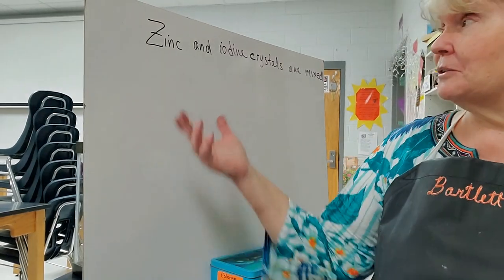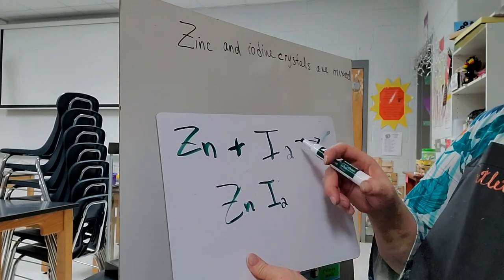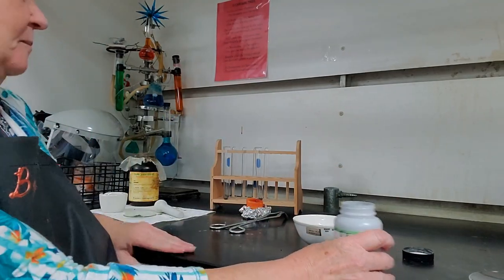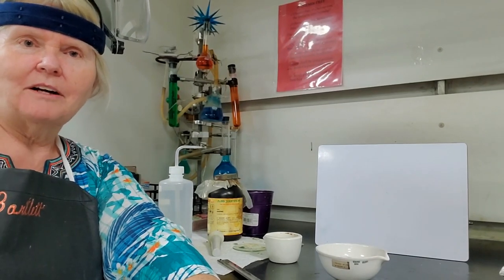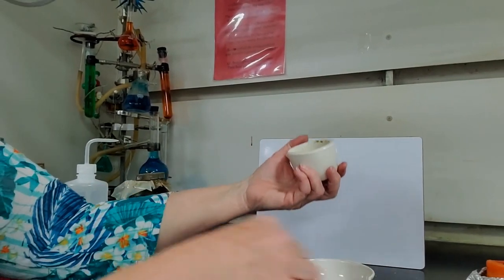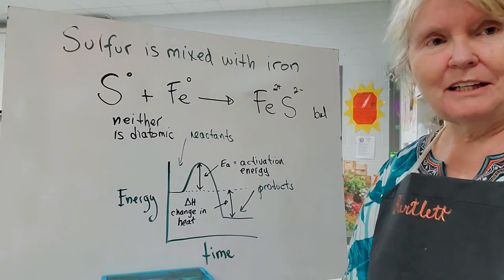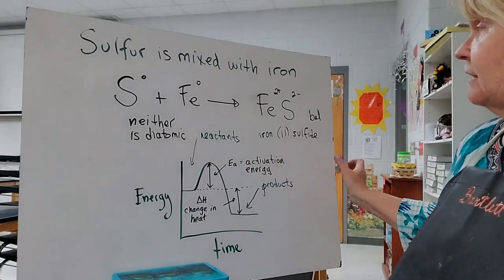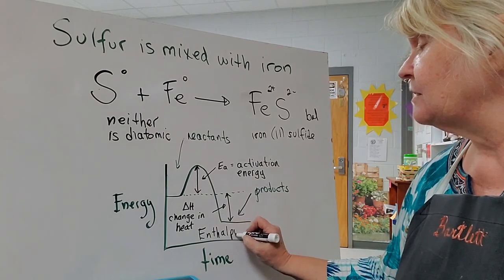Synthesis reactions 2 DGB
Synthesis reaction of zinc iodide and also of iron (II) sulfide.